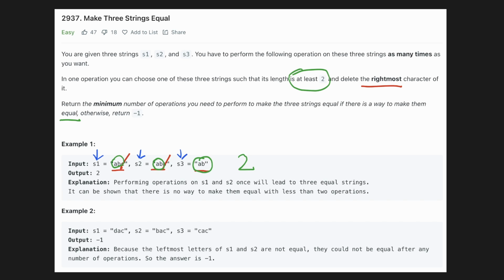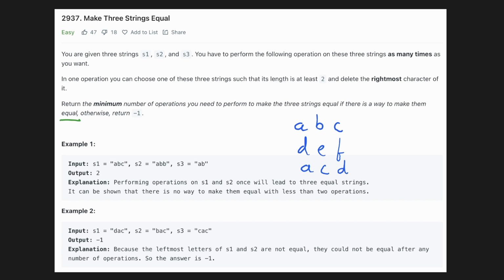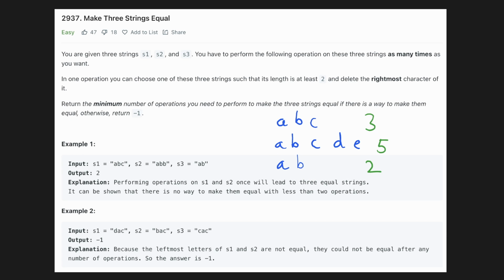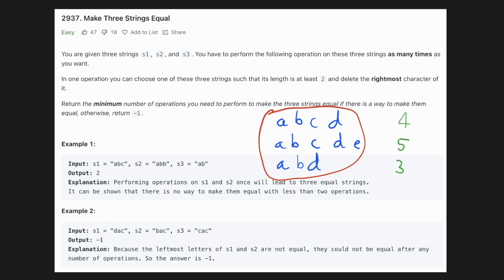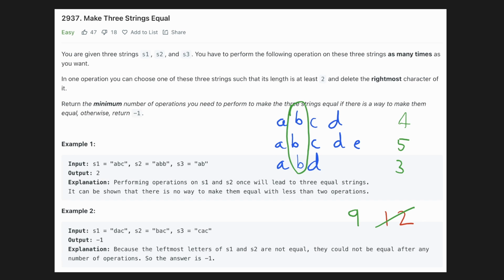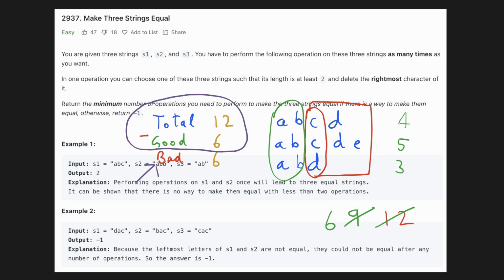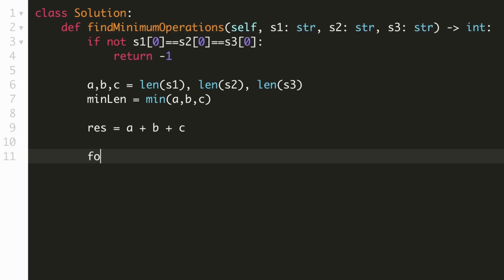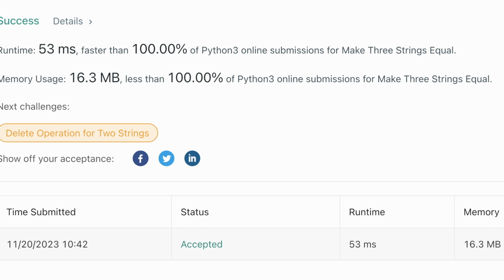Make Three Strings Equal - Leetcode 2937 - Python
Make Three Strings Equal
Leetcode 2937
Weekly Contest 372
Leetcode Contest
Leetcode Easy
Python

CHAPTERS
00:00  Problem Description
00:16  Example
00:53  Intuition
03:44  Time & Space Complexity
03:52  Coding Solution